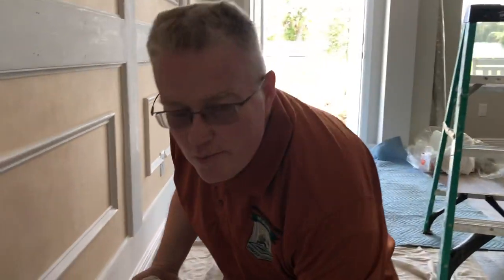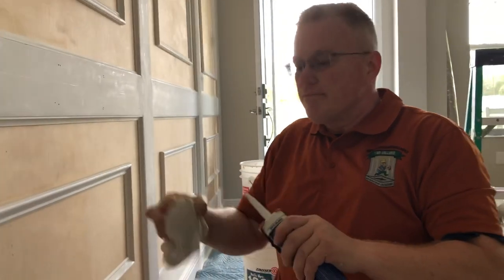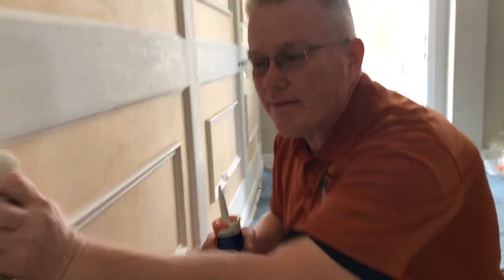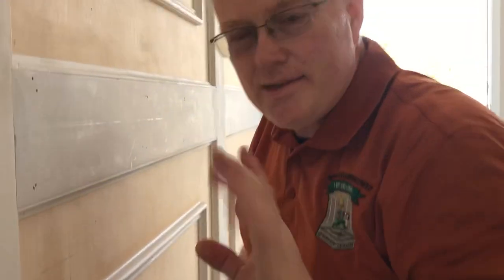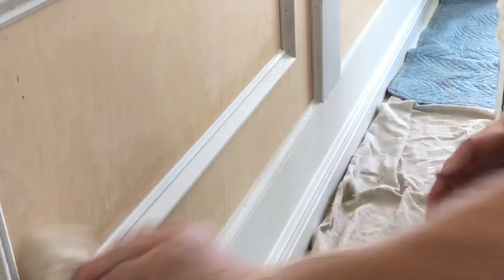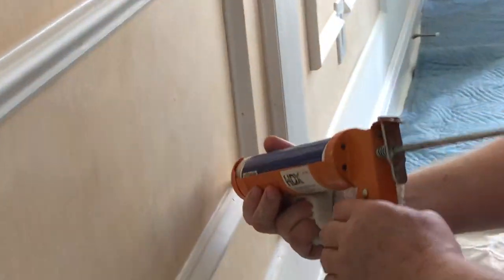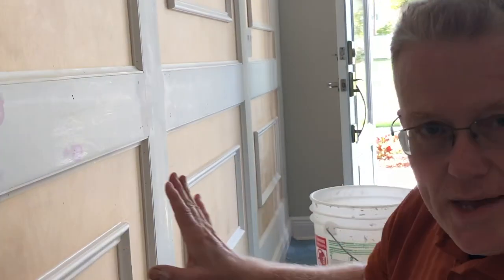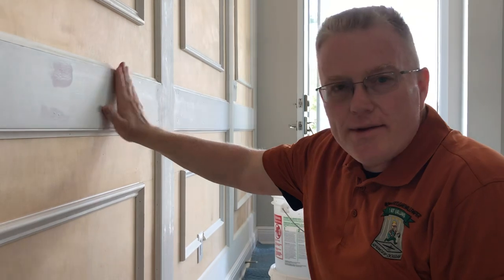How To Caulk Seams and Fill In Nail Holes Before Paint (Painting Series) - Spencer Colgan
In this video, using a 4 inch spatula/taping knife, a caulking gun, clear caulking, white caulking, dry Dex Spackling compound, and bondo glazing putty, I show you how I go about preparing wood trim before painting it. When it’s finished, you will not see nail holes or anything else except for one continuous surface.